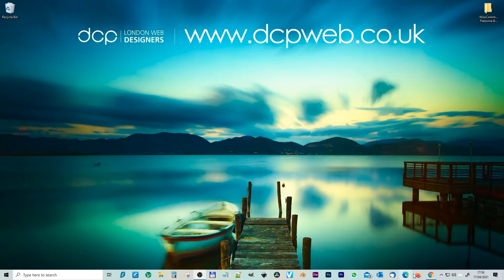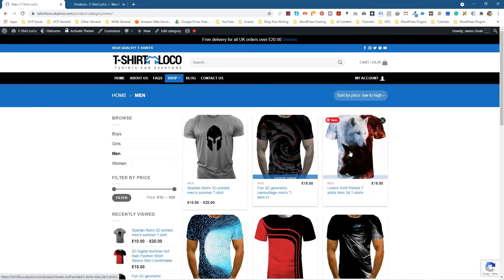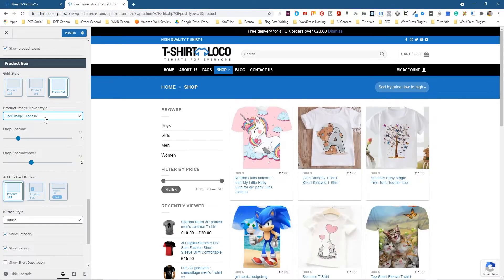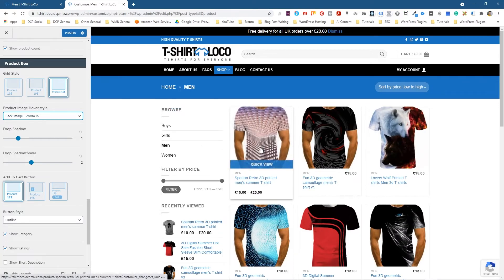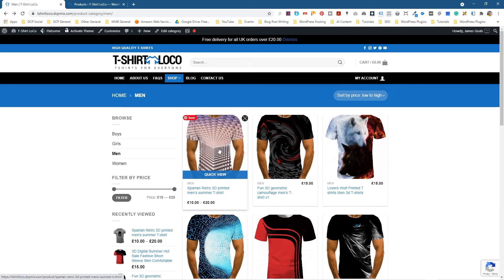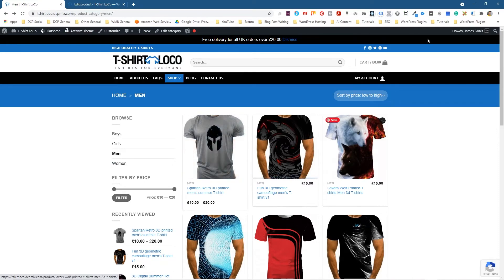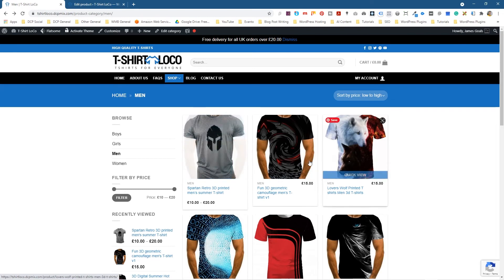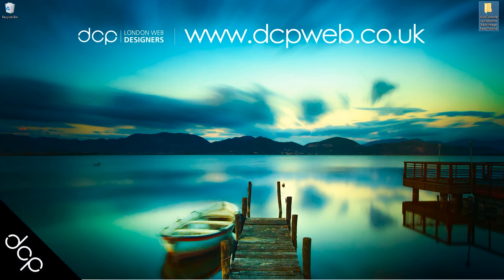WooCommerce Flatsome Back Image Fade Tutorial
In this video tutorial, I will show you how to back image fade in your WooCommerce shop category pages. WooCommerce Flatsome Back Image Fade Tutorial | WooCommerce 2022 Tutorial.

Video Tutorial Content

1. Tutorial introduction for setting up back image fade for product listing in WooCommerce.
2. Log in to the WooCommerce admin control panel and select "Appearance" from the left side menu.
3. Select "WooCommece" from the left side menu in the main appearance options.
4. Select the "Product Catalog" option.
5. Scroll down the options panel to "Product Box" options.
6. Select the desired effect from the "Product Image Hover Style" drop-down menu.
7. Try Option 1: Back Image - Fade In
8. Try Option 2: Back Image - Zoom In
9. Select the "Publish" button to confirm the back image fade style.

Need an awesome WooCommerce website? - Contact DCP Web Designers for a free quote today

WooCommerce Frequency Asked Questions

What is a product back image fade in WooCommerce store?
Back image fade on product listings allows a user to hover over a picture and automatically see a different view of the product. At DCP we often use this feature when building a website that contains clothing items. The back image fade can be used on any type of product listing which has more than a single image.

How many product images are needed for back image fade in WooCommerce?
To use the back image fade in WooComemrce you need to have a minimum of two images.

What styles are there for back image fading on the product listings?
Flatsome supports two different back image fade styles:

Try Option 1: Back Image - Fade In
Try Option 2: Back Image - Zoom In

Where can back image fade be used WooCommerce?
In WooCommerce using the Flatsome theme, the default category view will show the back image fade. If you add custom product listings on your home page then you need to make sure the rollover effect for the product module is set to default.

What is the best WooCommere Theme for 2022?
At DCP Web Designers we use the Flatsome Theme as this theme is highly customisable. The theme you select will determine the amount of control you have over your website. Faltsome is great for building customised eCommerce website solutions.